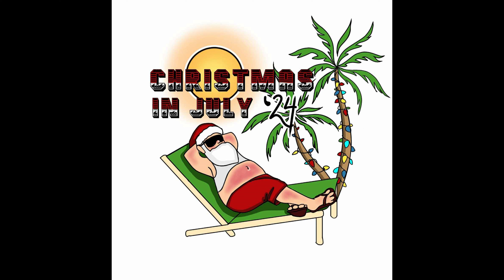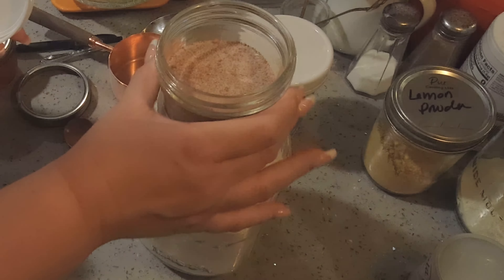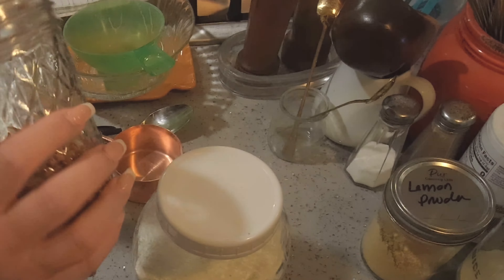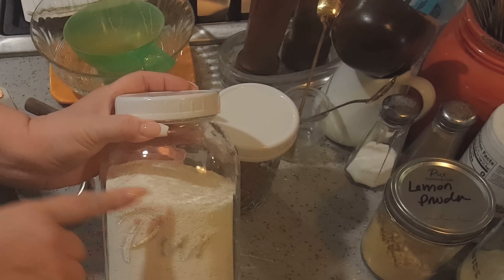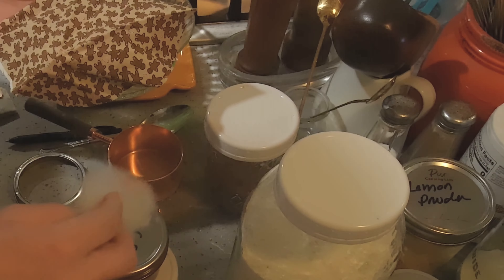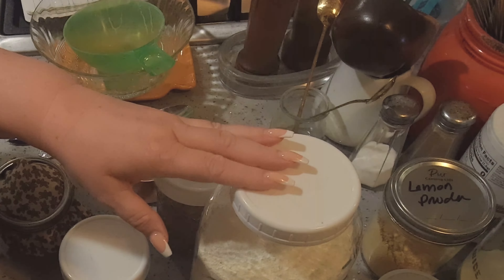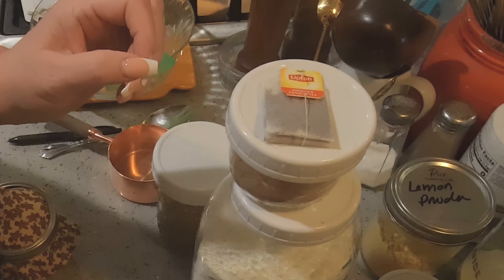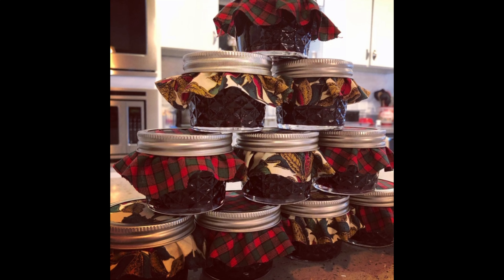Dressed Up Drink Mixes // Christmas in July 2024/ Jeni Gough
Collab schedule
7/1 Jeni @ Jeni’s Scratch Made Kitchen @Jeni_Gough
7/3 Bloo @ Bloo’s Self Relience @BloosSelfReliance
7 5 Tony @ Kettle Kitchen  @KettleKitchen
7/8 Janelle @ Parsnips and Parsimony  @Parsnipsandparsimony
7/9 In The Kitchen With Karen  @IntheKitchenwithKaren
 7 /10 Michelle  & JJ @Big Valley Living  @BigValleyLiving
7/11  Ginger @ Not for Nothing Homestead  @notfornothinghomestead
7/12 Tammy @ Great Lakes Junction  @GreatLakesJunction
7/26 Michelle  & JJ @Big Valley Living  @BigValleyLiving
7/30 Ryan @ Heavenly Hills Homestead  @heavenlyhillshomestead9465
7/31  Jeni @ Jeni’s Scratch Made Kitchen  @Jeni_Gough

My Website & Tea Store!